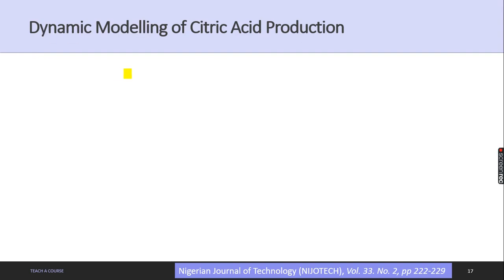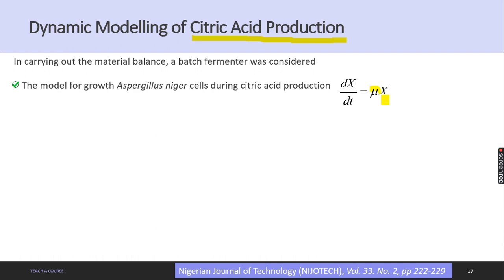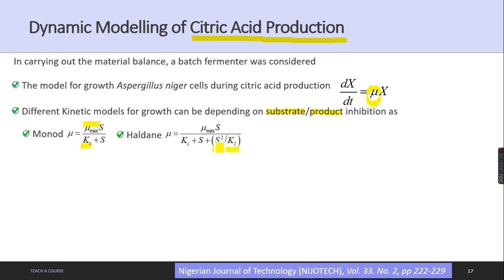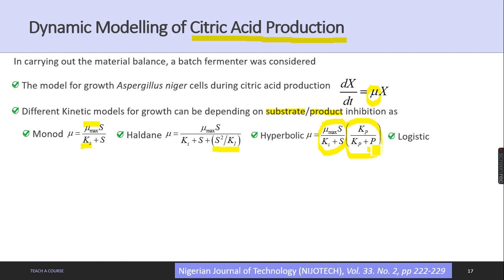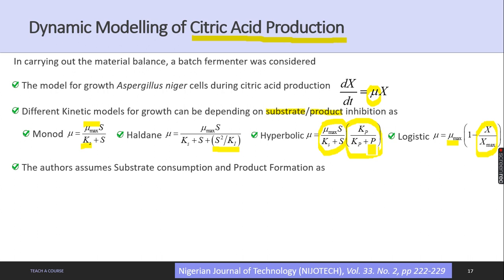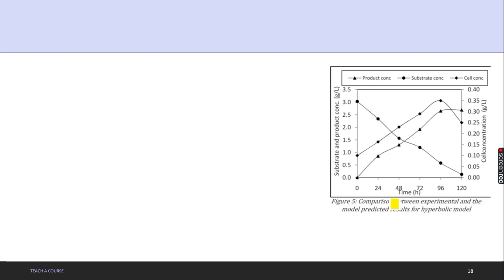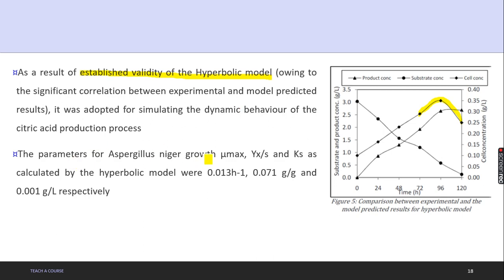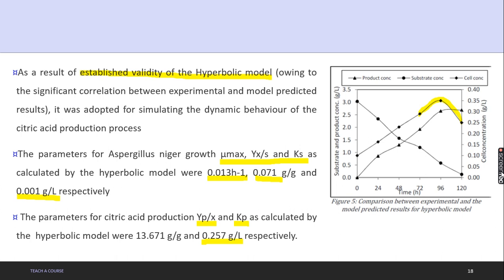19BT3003_1903_42_Citric acid Production Model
Modelling Citric acid Production